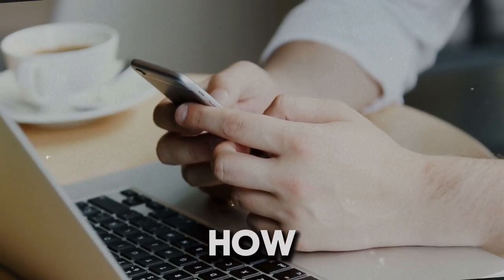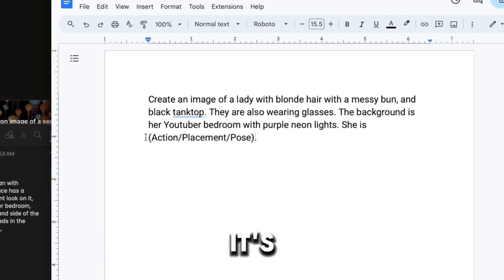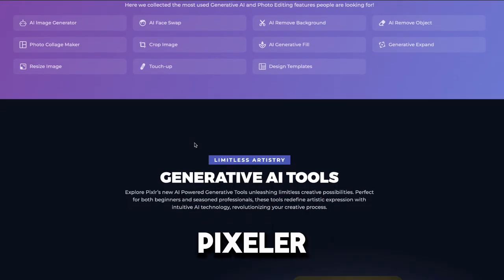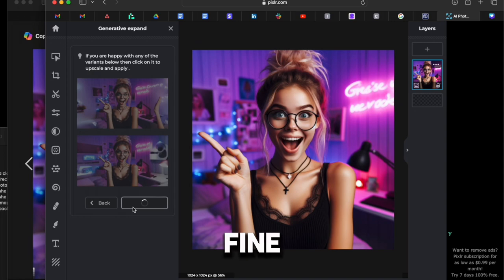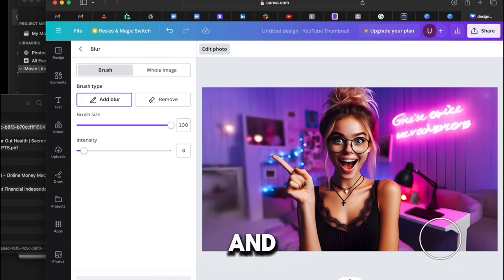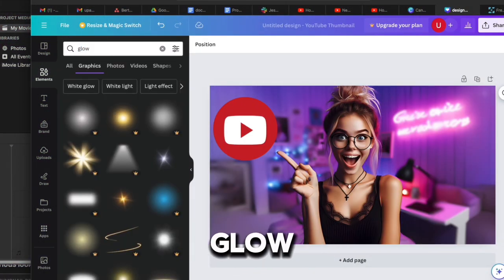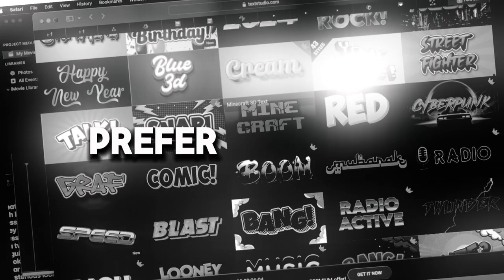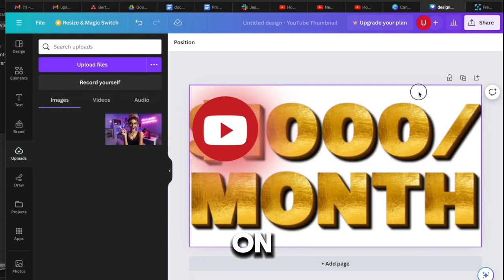New AI Thumbnail Maker Gets You THOUSANDS Of Views In SECONDS!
It's no secret - thumbnails can make or break your video's success on YouTube. Just ask any YouTube guru like MrBeast or PewDiePie! In this video, I'll reveal how to create stunning, high-click-through-rate thumbnails using three completely FREE AI tools. No Photoshop skills required!

🚀 What You'll Learn:

Generate Your Image: Use Microsoft Bing's AI to create realistic human images that evoke strong emotions.
Change Image Ratio: Expand and adjust the aspect ratio with Pixlr’s AI tools.
Blur the Background: Use Canva to blur out distractions and make the focal point pop.
Add Your Text: Enhance your thumbnails with stylish text from Text Studio.
By the end of this tutorial, you'll be able to create thumbnails that can potentially help you earn upwards of $500 per day!

📌 Follow Along Prompts:
Generate Image: "Create an image of a lady with blonde hair in a messy bun, wearing a black tank top and glasses, in her Youtuber bedroom with purple neon lights, pointing to the left with an excited expression."
... (Include other prompts as needed)

💡 Pro Tips:
Use faces that convey strong emotions to grab attention.
Blur the background to make the main subject stand out.
Keep your text short, punchy, and relevant.

Clone Your Voice With Precision ---

Chapters:
0:00 Intro
1:00 Generate your image
3:38 Change Image Ratio
4:58 Blur The Background
7:27 Add your Text

In addition, some of the links above are affiliate links, meaning that at no additional cost to you, we may earn a commission if you click through and make a purchase.